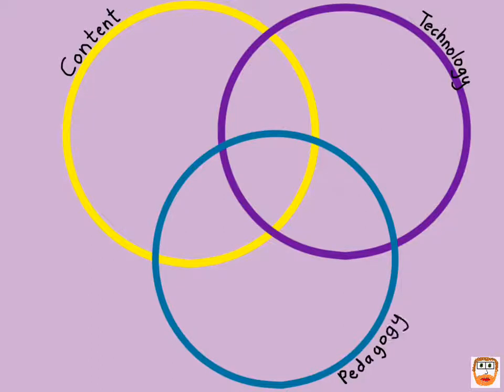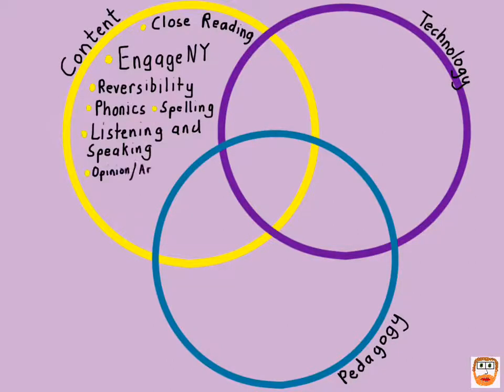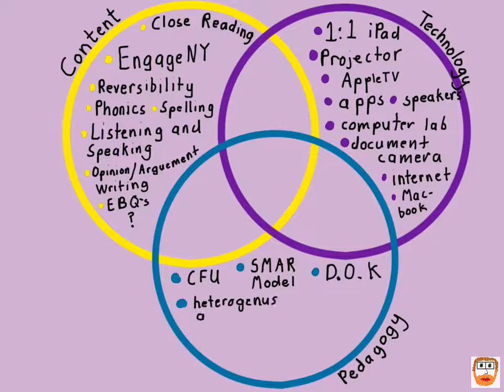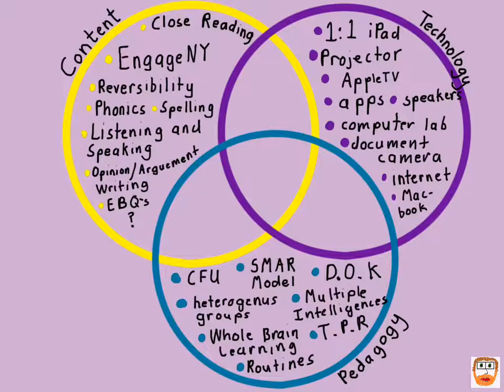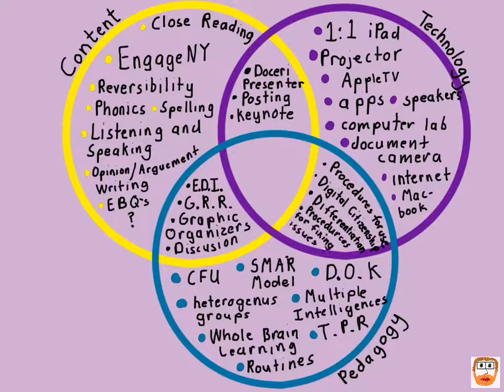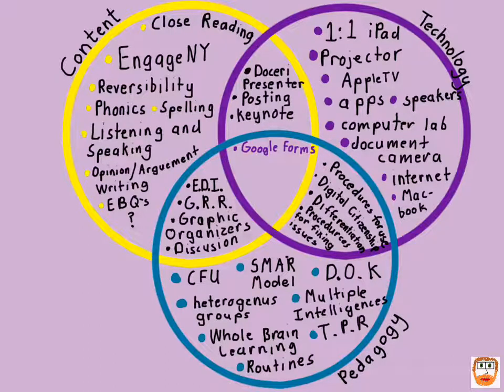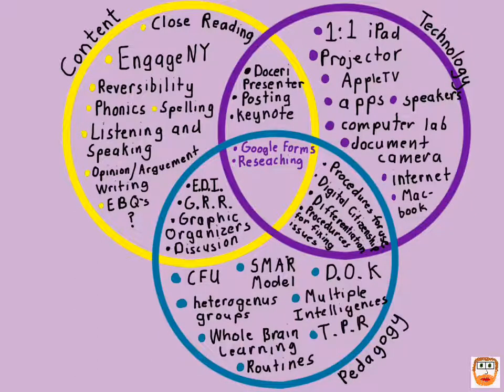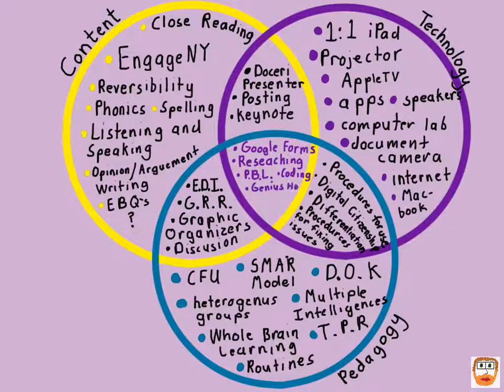TPAC Venn Diagram